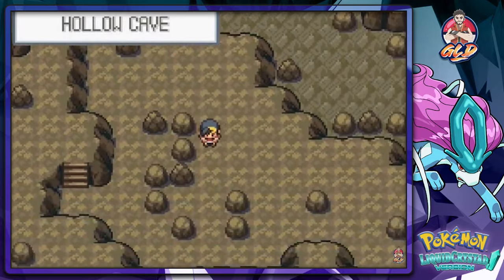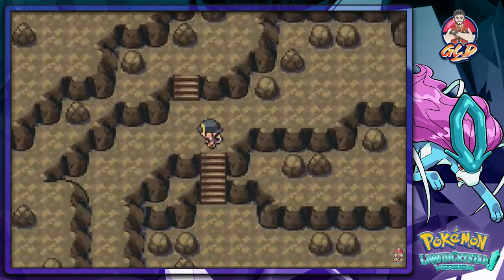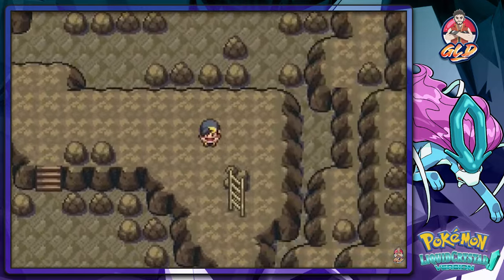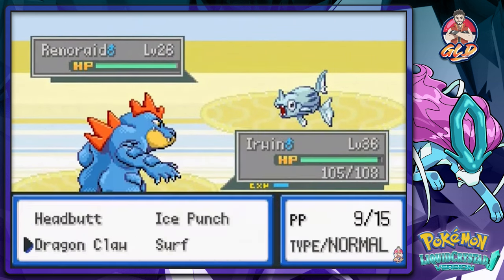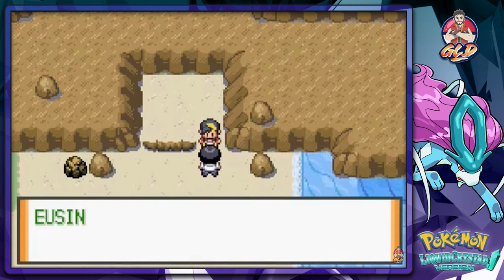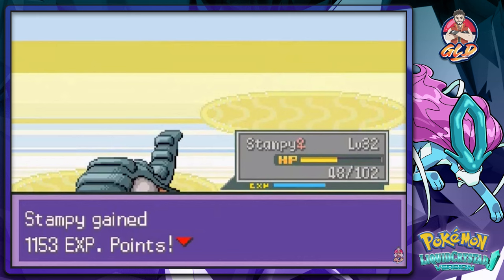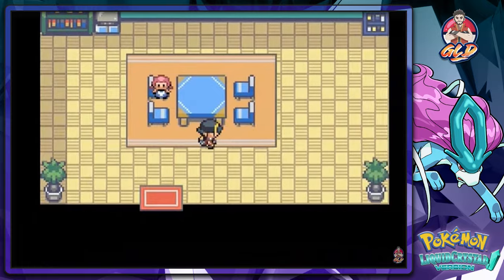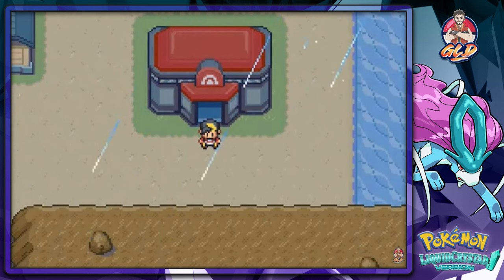Pokemon Liquid Crystal Walkthrough (2024 Re-Upload) Part 22: Finding New Things Pt. 2!